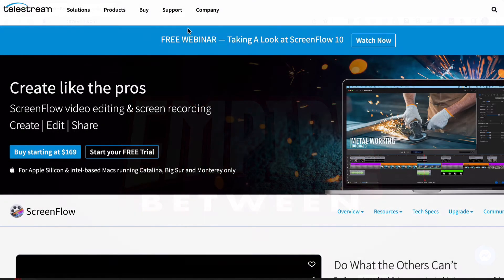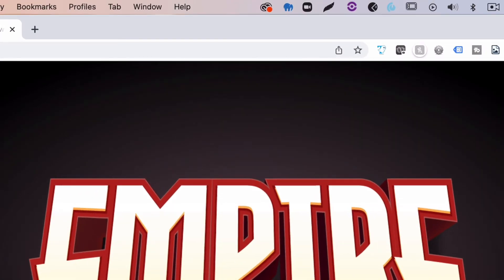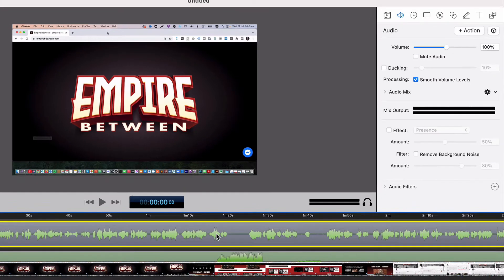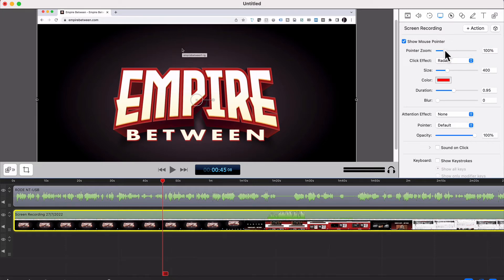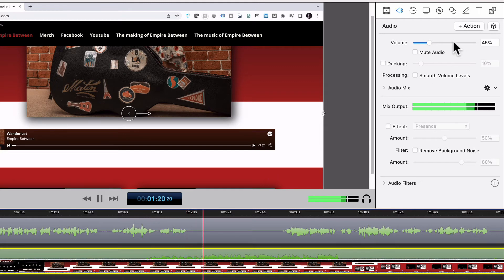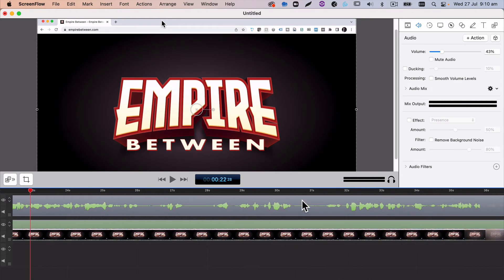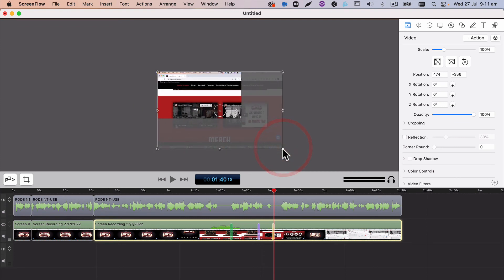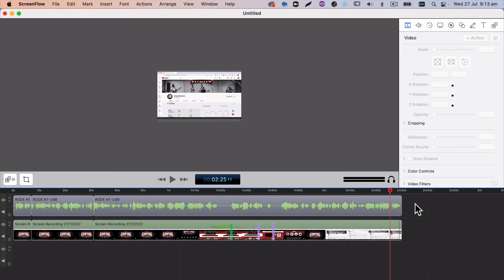How to SCREEN CAPTURE for training videos - Using ScreenFlow